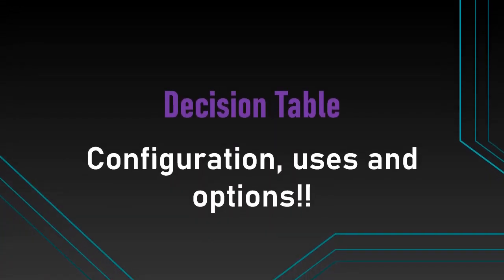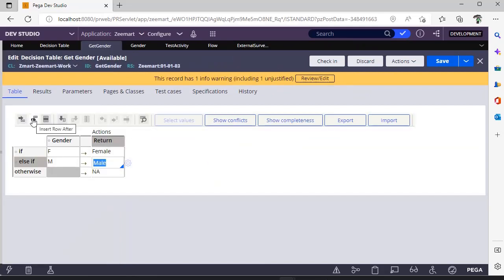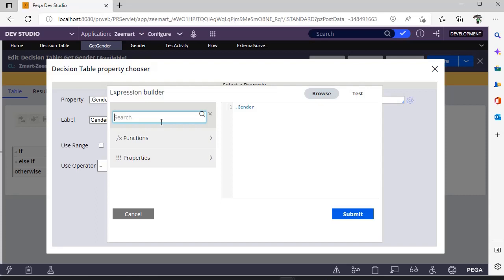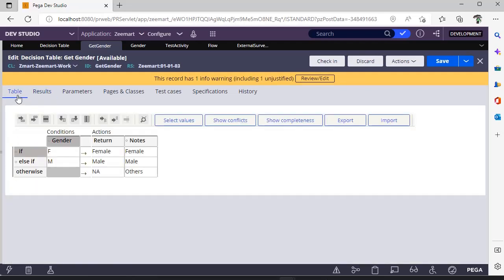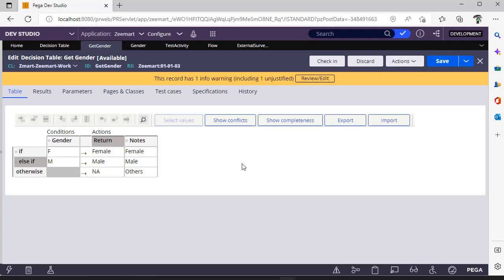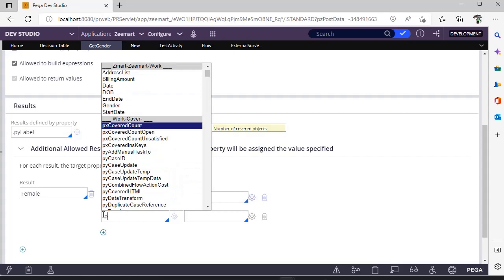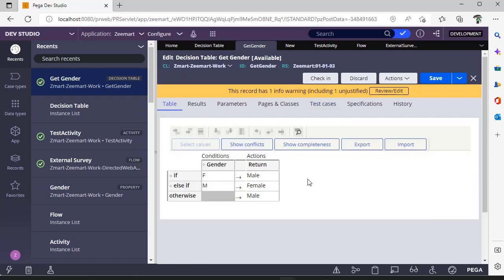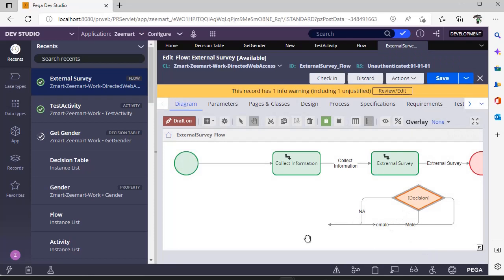50. Learn about Decision Table in Pega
Decision tables derive values that have one of a few possible outcomes, where each outcome can result from a test of a condition that includes multiple variables. A decision table lists two or more rows, and each row contains test conditions, optional actions, and a result.
Decision tables are appropriate for evaluations that include more elements compared to simple true/false evaluations.